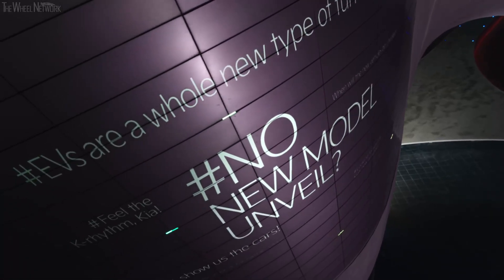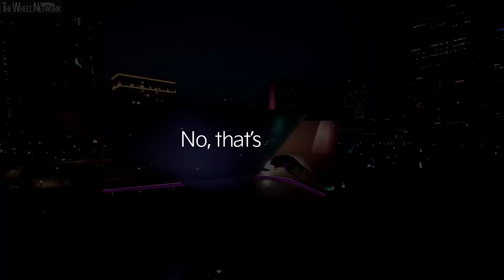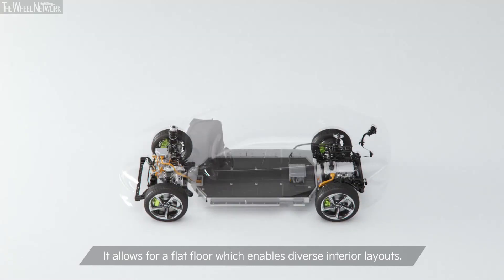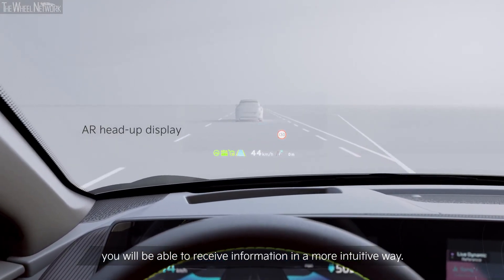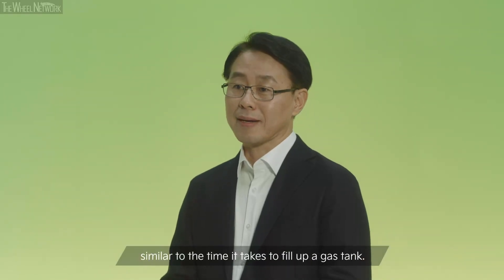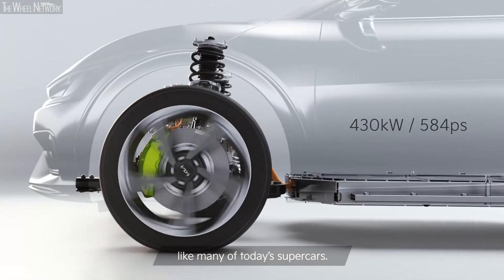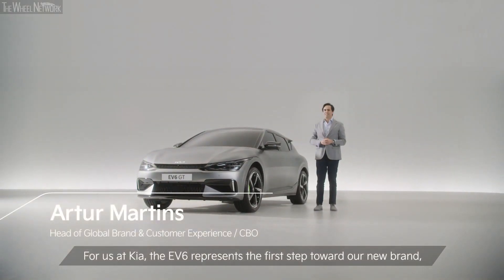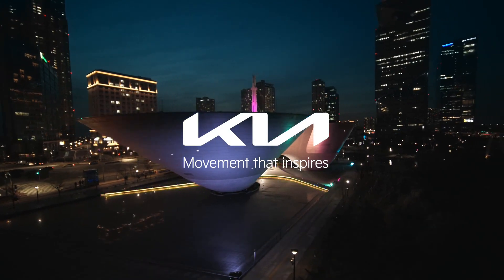2022 Kia EV6 Reveal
Kia EV6 GT Specifications:
▪ Engine – 2 electric motors (front+rear)
▪ Max output – 585 hp (430 kW)
▪ Max torque – 740 Nm
▪ Transmission – Single-speed, AWD
▪ Battery capacity – 77.4 kWh
▪ Charging – 400 V and 800 V
▪ Charging 10-80% at 800 V – 18 min
▪ 100 km of range at 800 V – 4.5 min
▪ Estimated driving range – 500 km